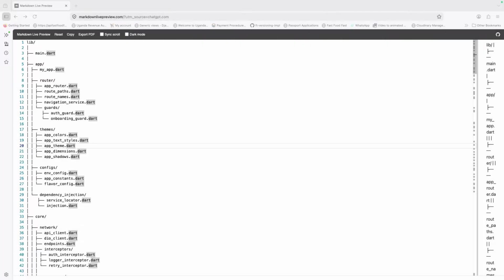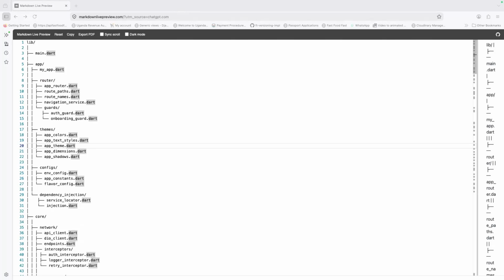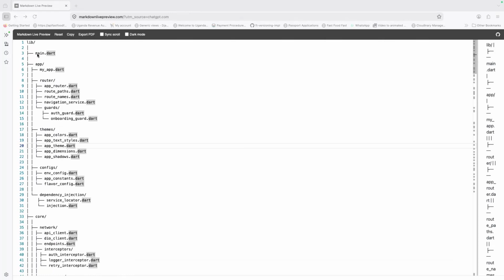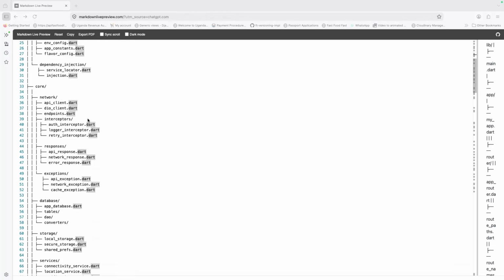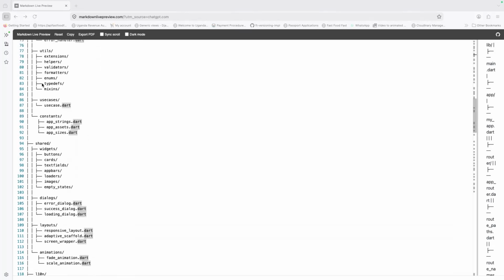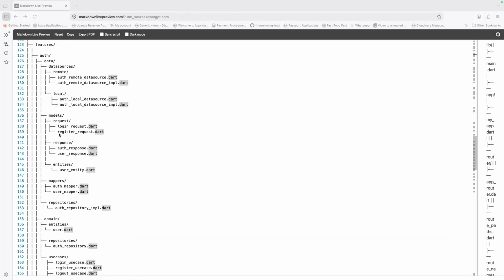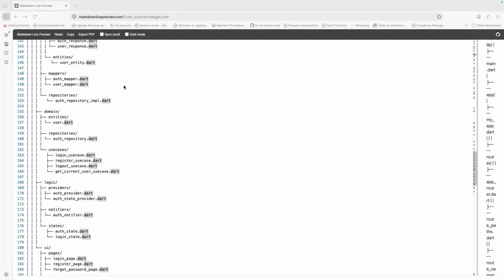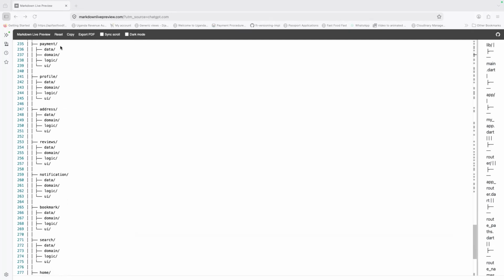Phase 2: Development Essentials | Episode 13 | Flutter App Structure | Feature First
Welcome to PHASE 2: PROFESSIONAL DEVELOPMENT ESSENTIALS

In Episode 13, we explore Flutter App Structure & Clean Architecture and learn how professional developers organize scalable, maintainable, and production-ready Flutter applications.

In this tutorial, you will learn:
• Why project structure matters in Flutter
• Understanding feature-first architecture
• Organizing apps using Clean Architecture principles
• Separating Presentation, Domain, and Data layers
• Structuring scalable Flutter applications
• Creating maintainable folder organization
• Understanding feature modularization
• Managing reusable shared components
• Organizing routes, themes, services, and utilities
• Keeping business logic separate from UI
• Structuring large apps like professional teams
• Best practices for enterprise-level Flutter architecture

📂 App Structure
• Feature-First Architecture
• Scalable Folder Organization
• Modular Development
• Clean Separation of Features

📂 Clean Architecture Layers
• Presentation Layer
• Domain Layer
• Data Layer
• Repository Pattern
• Use Cases

📂 Shared Architecture
• Shared Widgets
• Global Services
• Utilities & Helpers
• App Routing
• Themes & Styling

📂 Professional Development Practices
• Separation of Concerns
• Maintainable Codebases
• Scalable Architecture
• Reusable Components
• Production-Ready Structure

• Feature Isolation
• Clean State Management
• Organized Navigation
• Dependency Management
• Long-Term Project Maintainability

By the end of this video, you’ll understand how professional Flutter developers structure large-scale applications using clean architecture and feature-first organization to build scalable and maintainable apps.